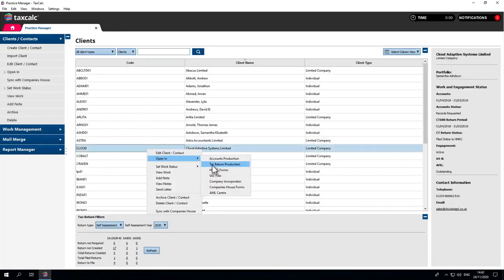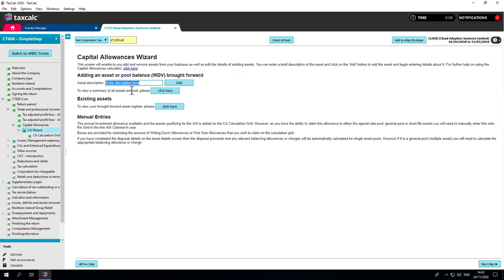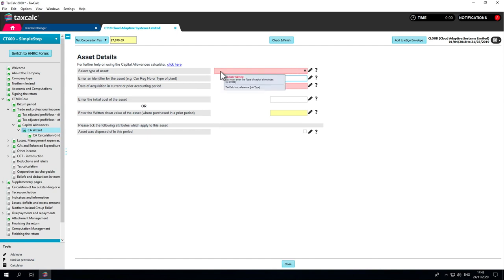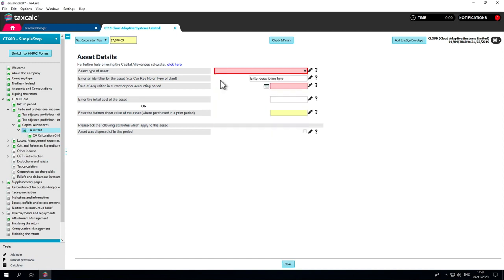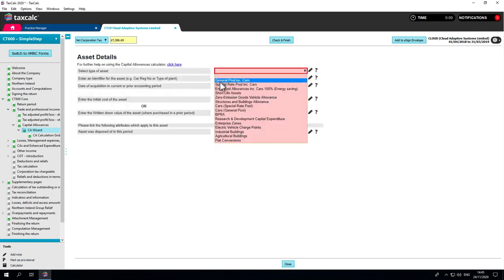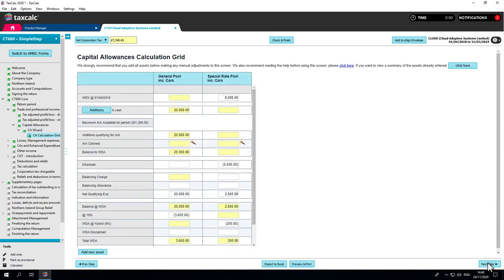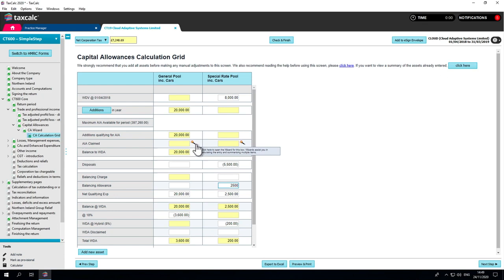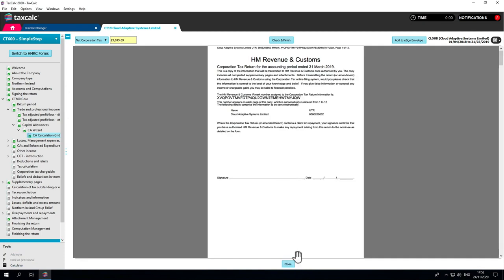TaxCalc Advanced Training Capital Allowances